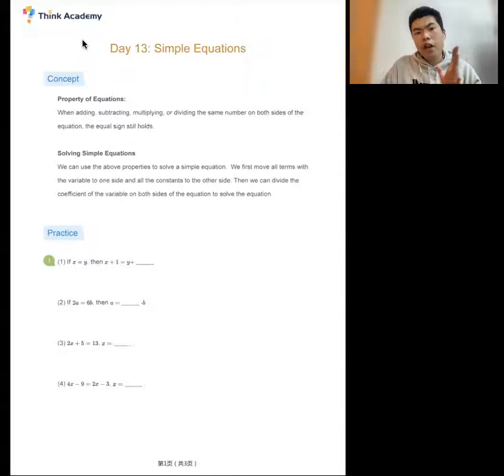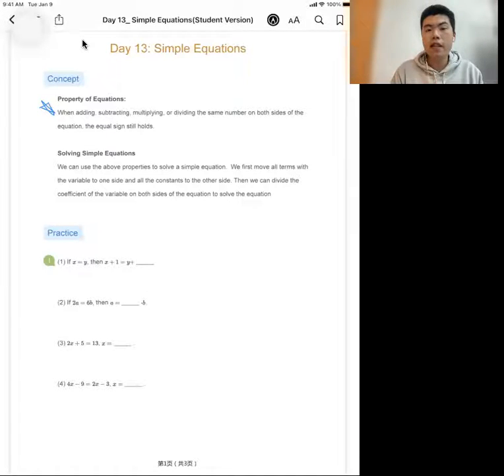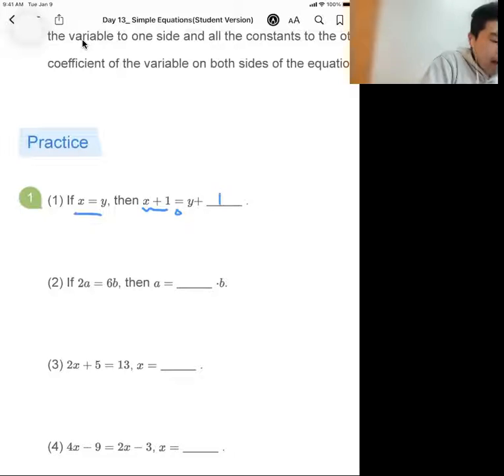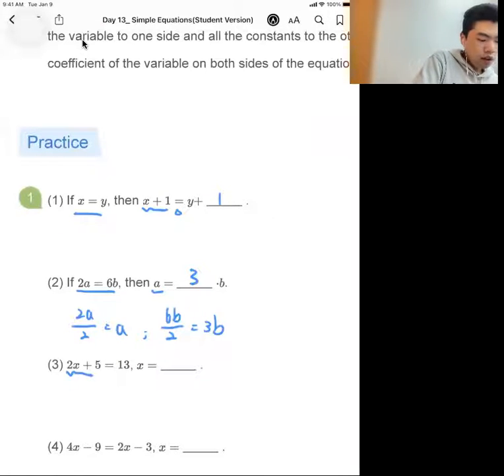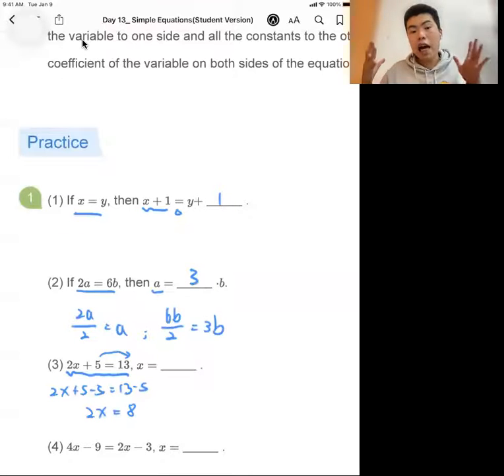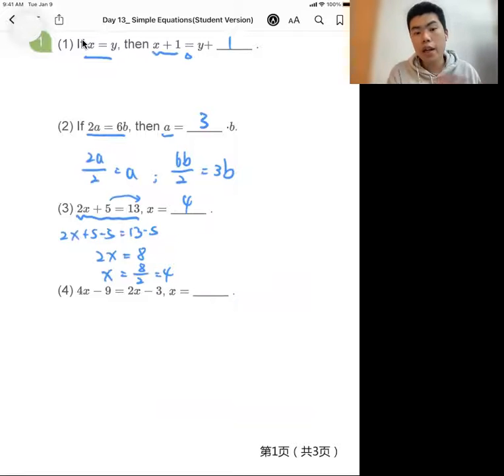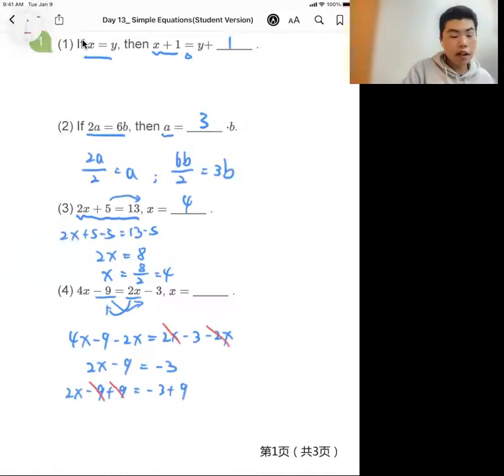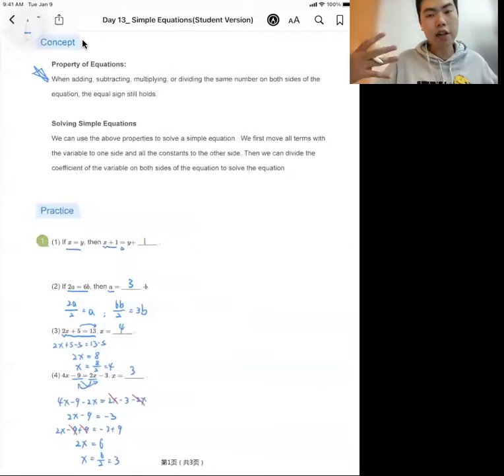[Think Academy] Simple Equations Detailed Math Tutorial - Dennis